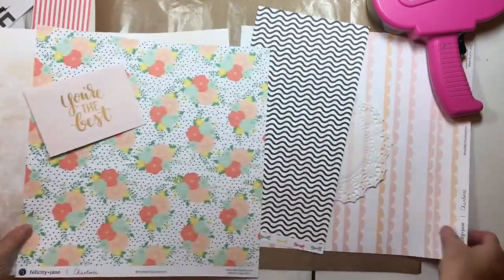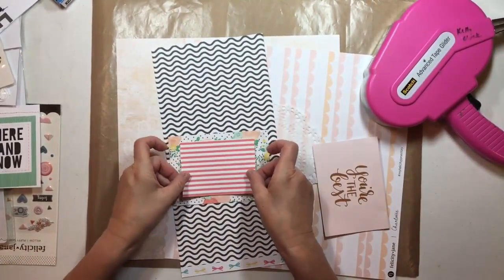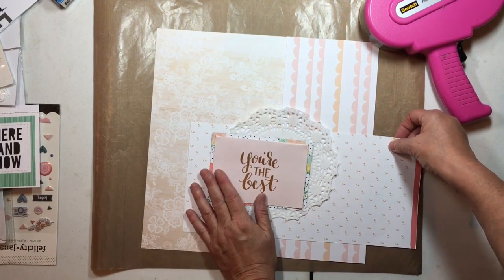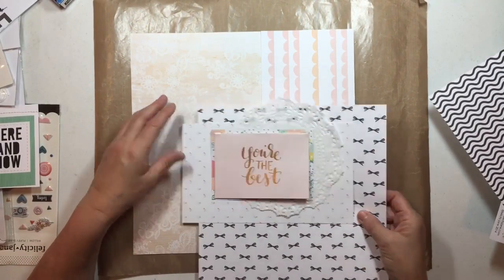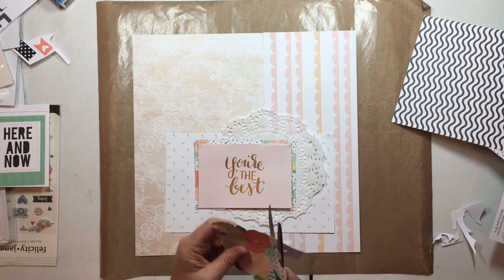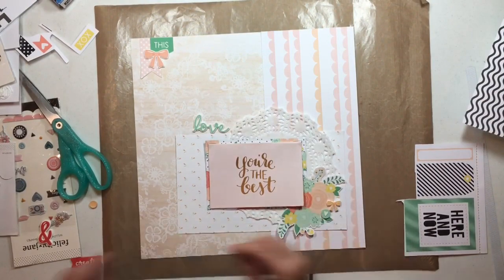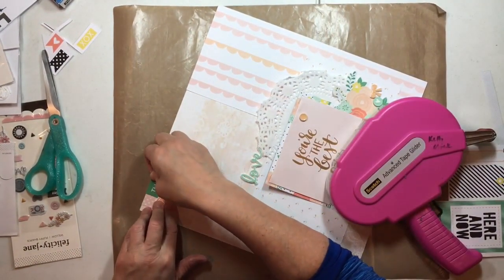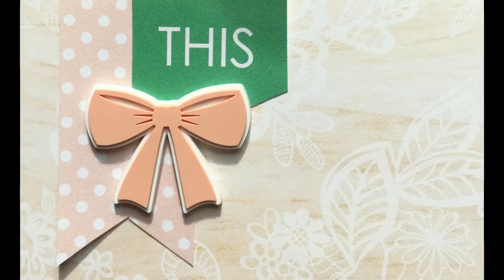Scrapbook Process #442 You're the Best